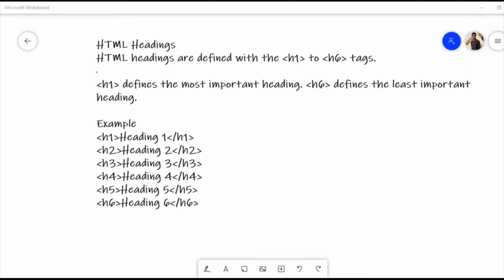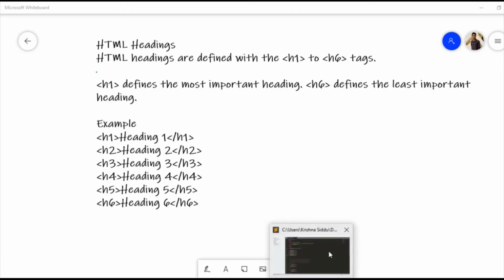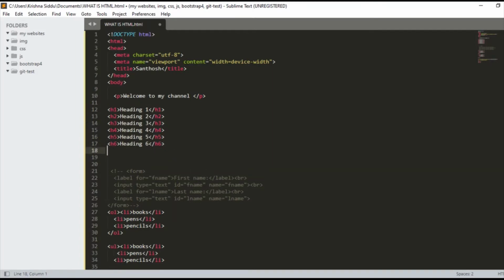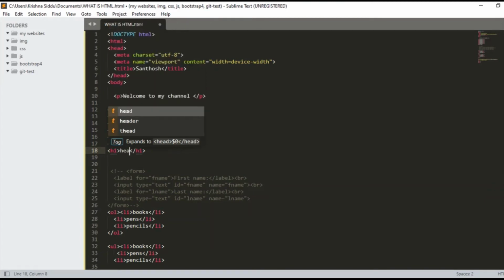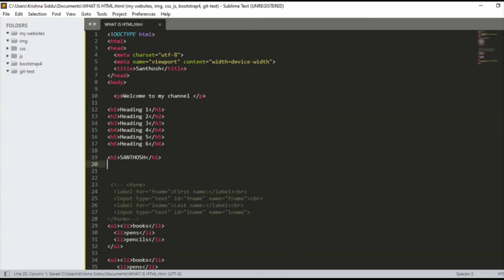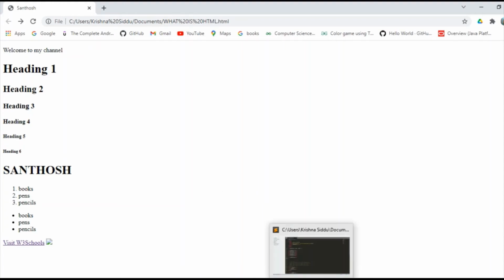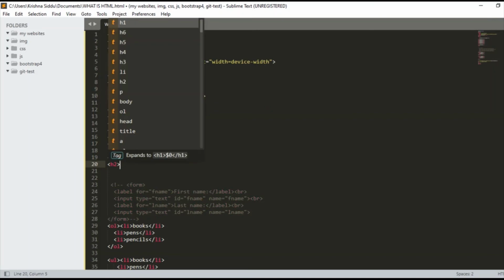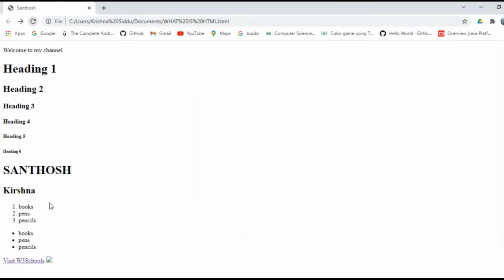head tag in HTML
In this tutorial, you'll learn what is the use of head tag in HTML document and how it is important for search engines to index your HTML document with the help of metadata contained in the head tag.

👉In the above link you will have Specialization , so you need to register all the coursers what are their in the Specialization.